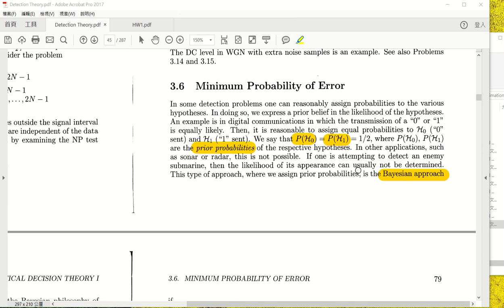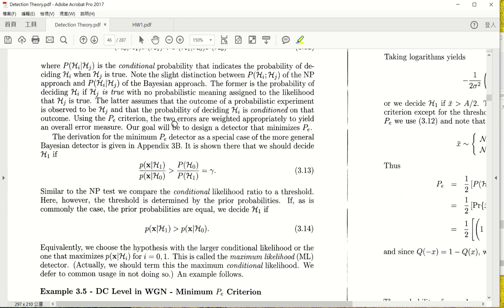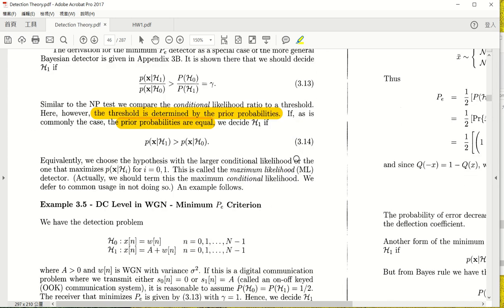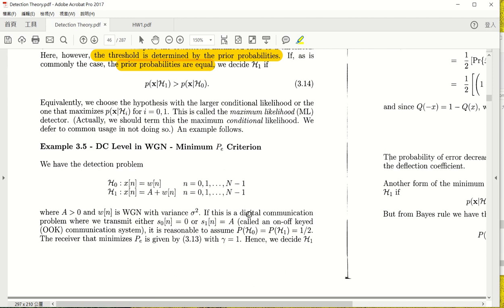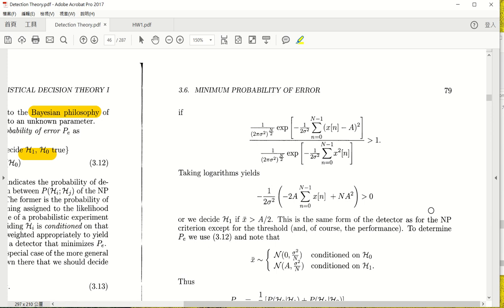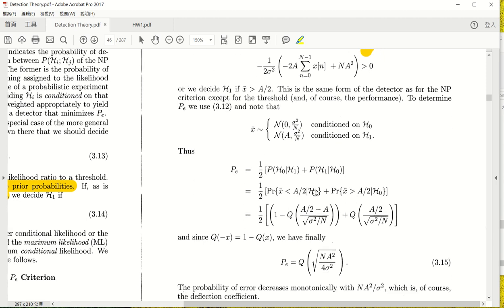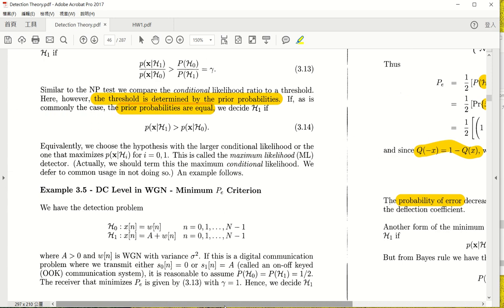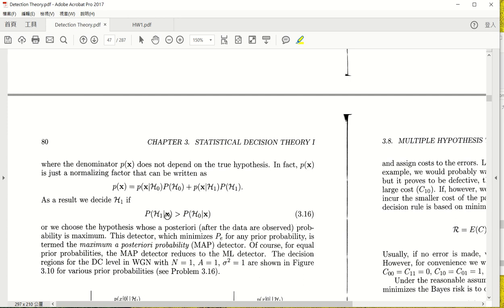NTHU COM 5232 Detection and Estimation Theory 2023 Week 5 part 2